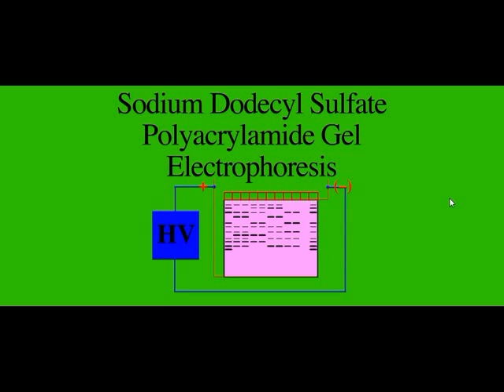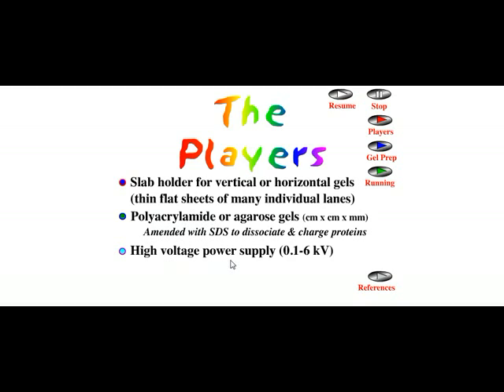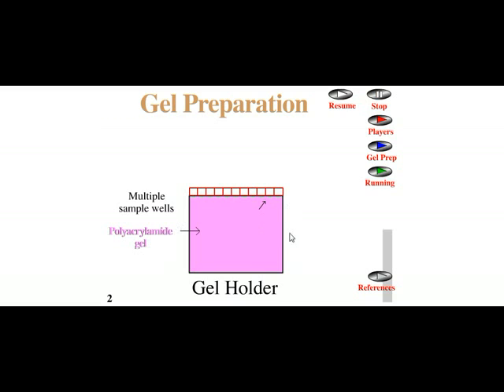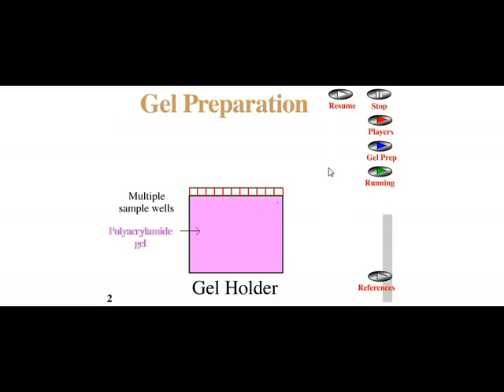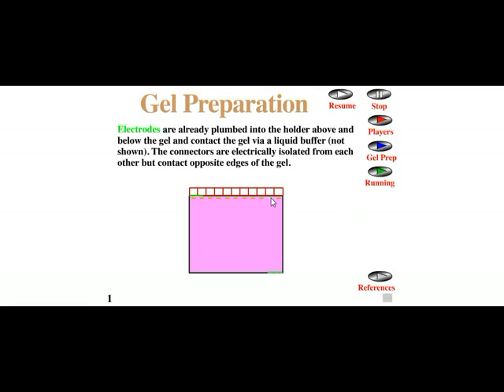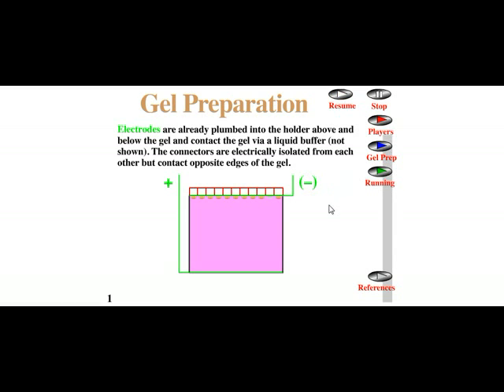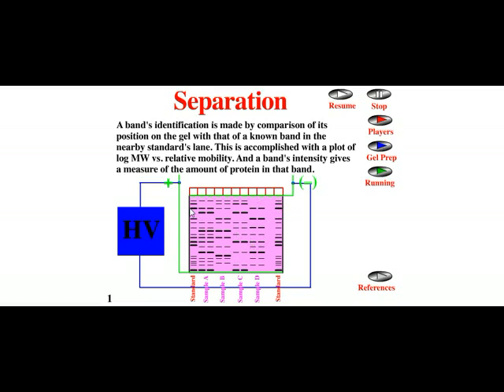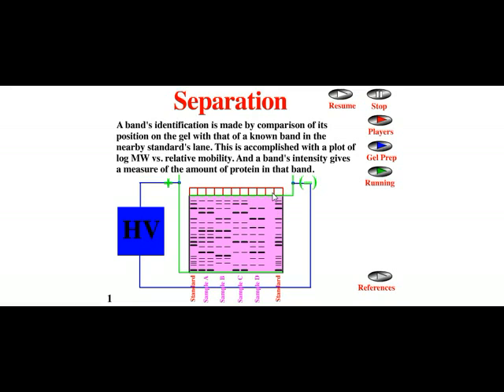SDS PAGE part 1 Basics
SDS-PAGE, sodium dodecyl sulfate polyacrylamide gel electrophoresis, describes a technique widely used in biochemistry, forensics, genetics, molecular biology and biotechnology to separate proteins according to their electrophoretic mobility (a function of the length of a polypeptide chain and its charge) and no other physical feature. SDS is an anionic detergent applied to protein sample to linearize proteins and to impart a negative charge to linearized proteins. In most proteins, the binding of SDS to the polypeptide chain imparts an even distribution of charge per unit mass, thereby resulting in a fractionation by approximate size during electrophoresis. Proteins that have a greater hydrophobic content, for instance many membrane proteins, and those which are in their native environment interacting with surfactants, are intrinsically harder to treat accurately using this method, due to the greater variability in the ratio of bound SDS. Source of the article published in description is Wikipedia. I am sharing their material. Copyright by original content developers of Wikipedia.